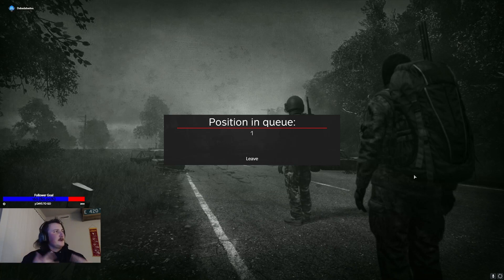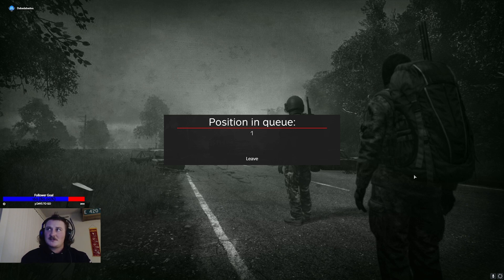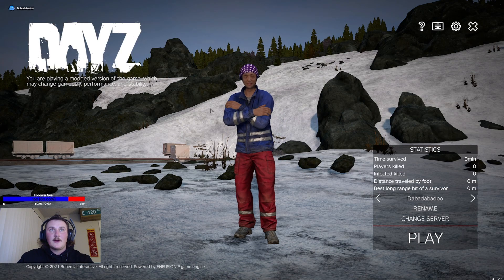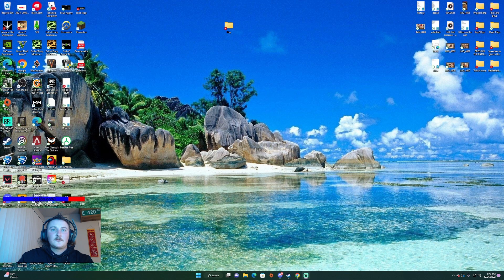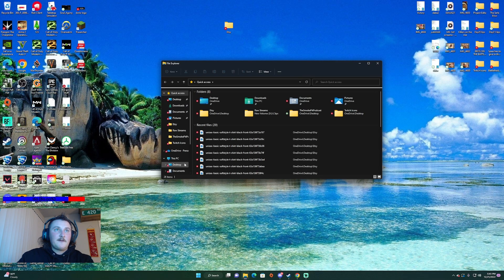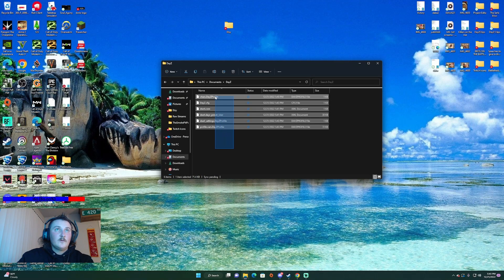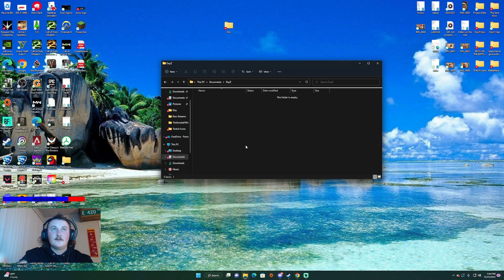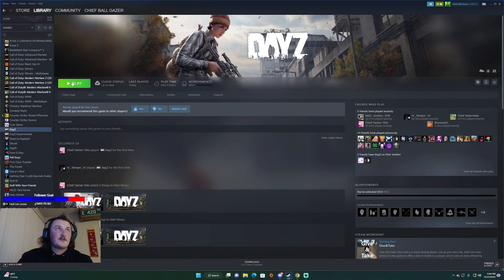How to fix Connection with host has been lost error on DayZ Standalone (0x00040004)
How to fix loading into DayZ Standalone connection with host error 0x00040004. Hopefully this helps you guys out. If you have any other issues please let me know and I will try to upload a resolution ASAP!

Come watch my DayZ Streams Live on Twitch!